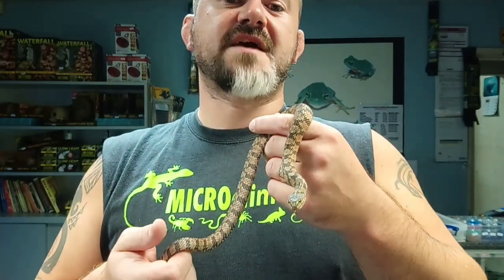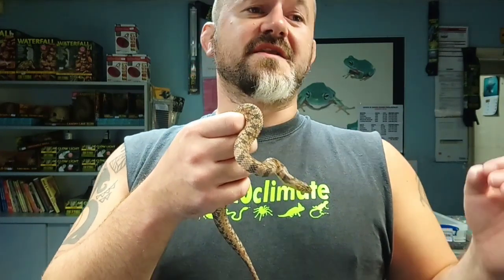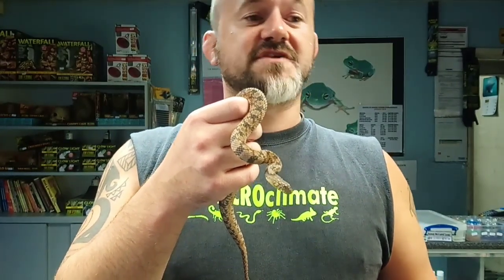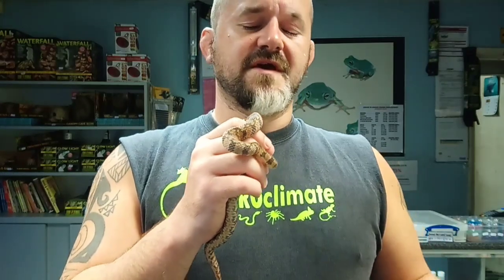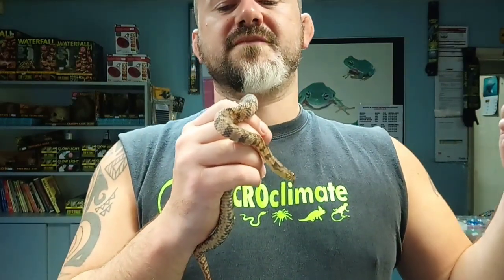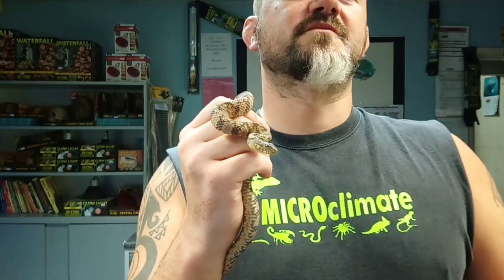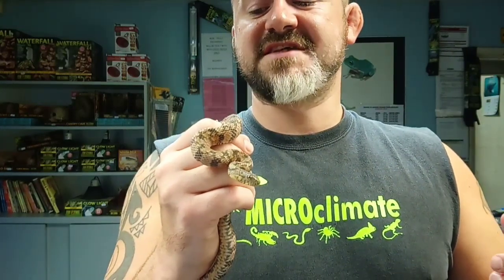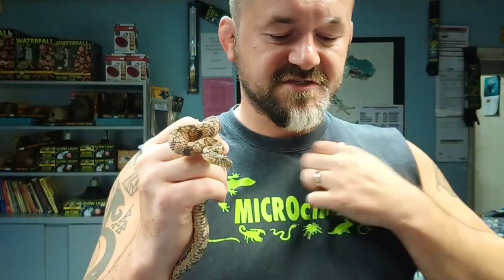S'N'A INTRODUCING SERIES : Episode 23 - North American Water Snakes (Genus : Nerodia)